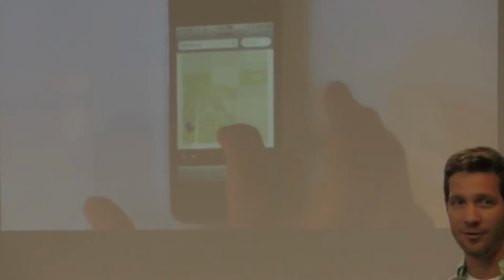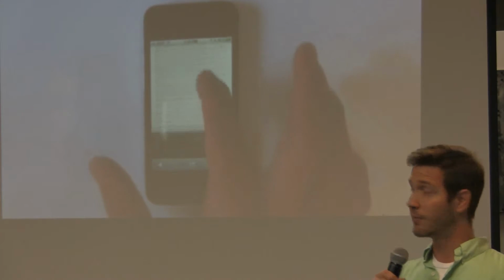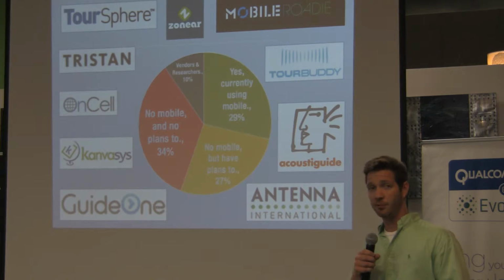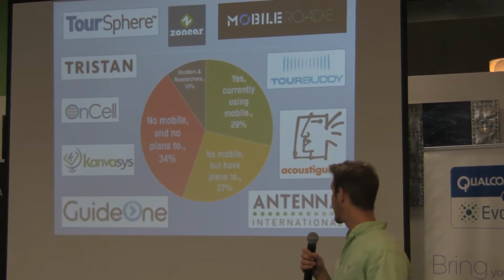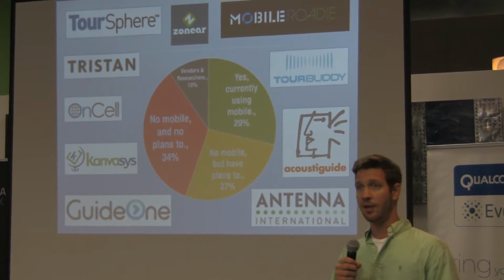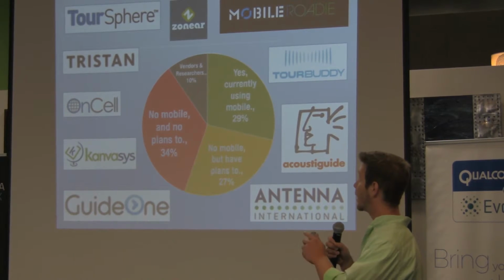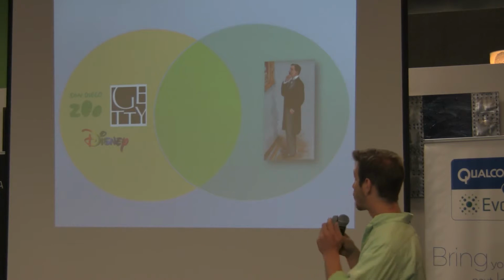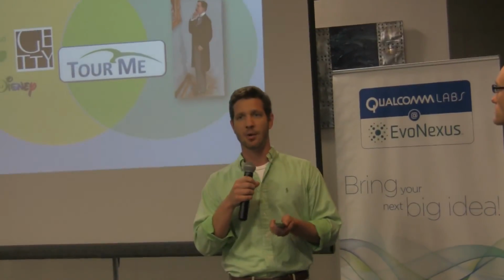TourMe Sunday Night Presentation at Startup Weekend San Diego 6/17/2012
Sunday night presentation to a panel of judges at Startup Weekend San Diego.